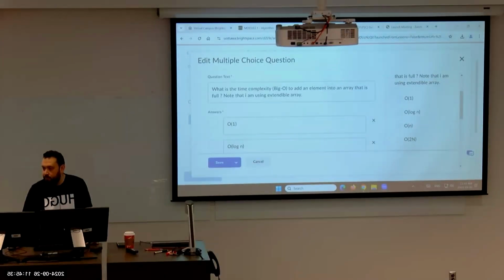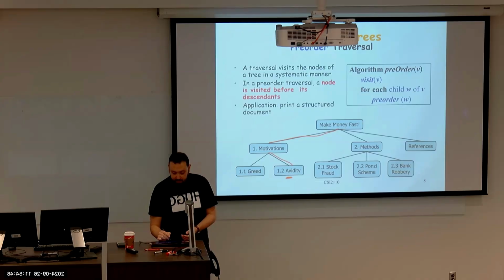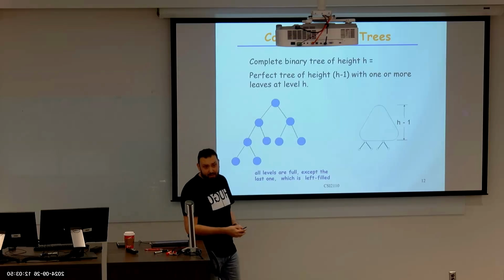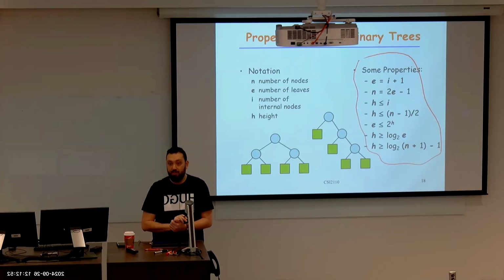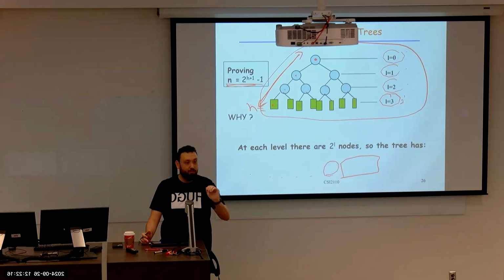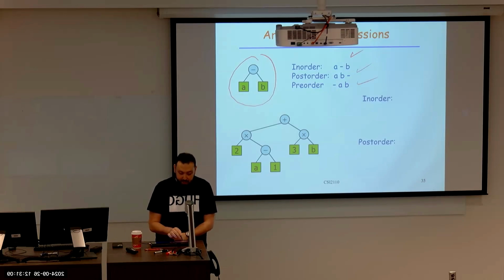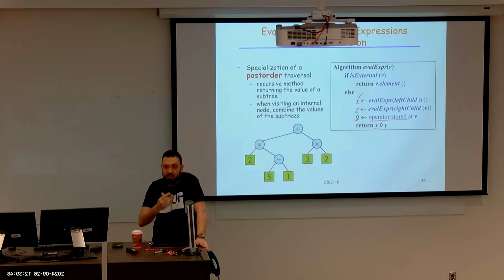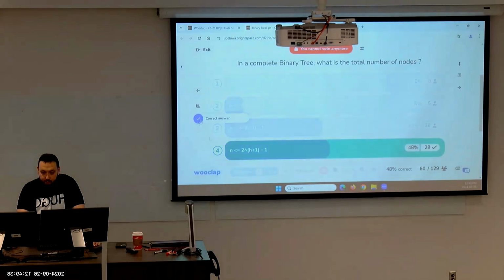CSI2110 - 06 - Trees- Data Structures and Algorithms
Trees ADT